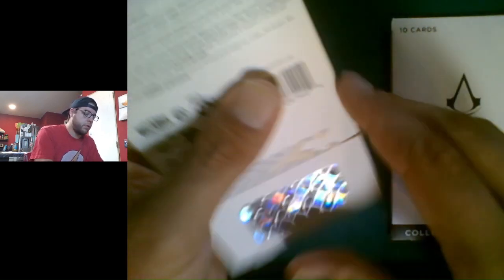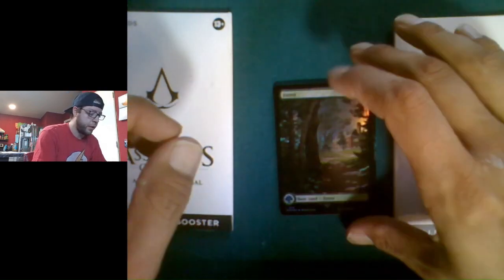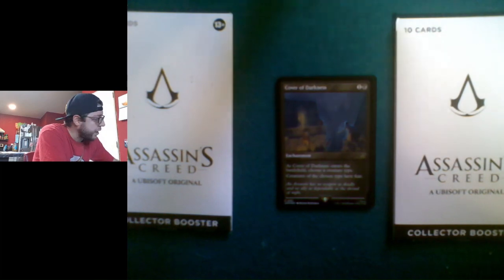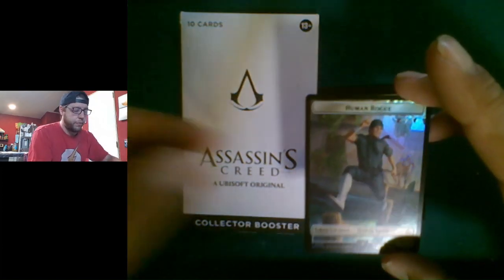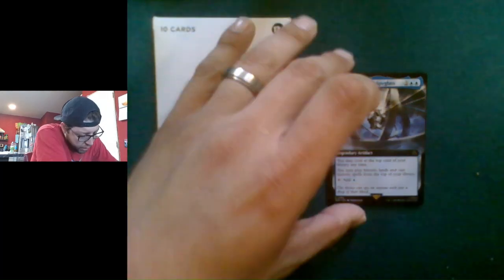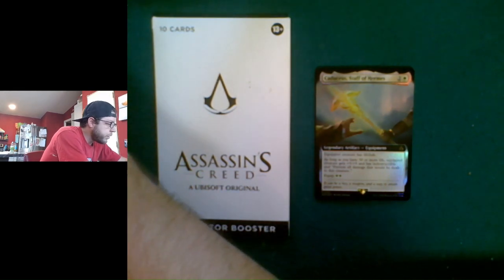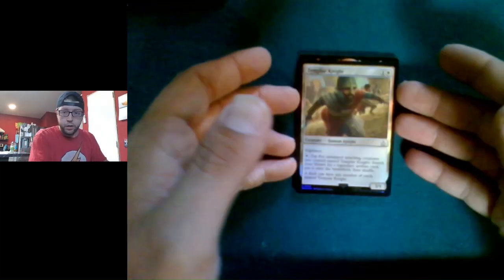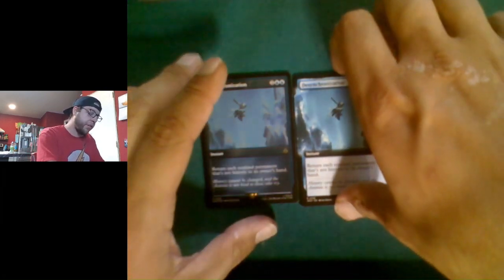Is the MTG: Assassins creed Collector Booster worth it?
Today, we are opening up some boosters for Magic: The Gathering!